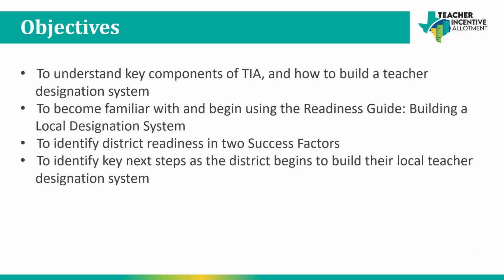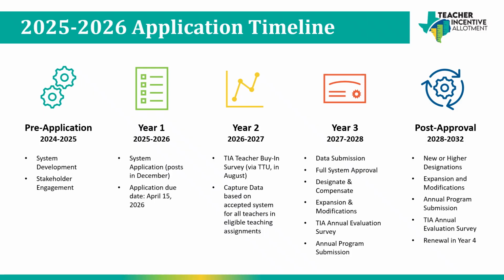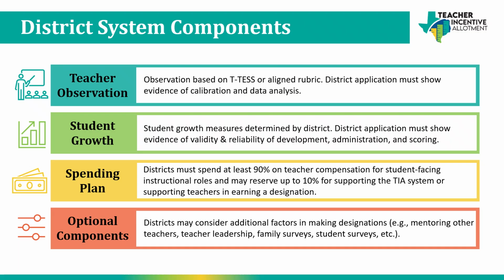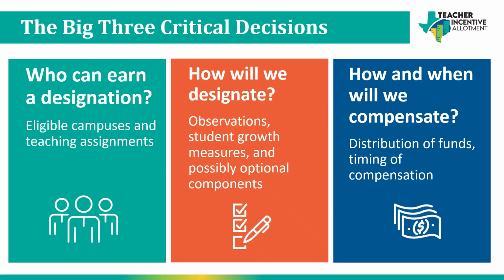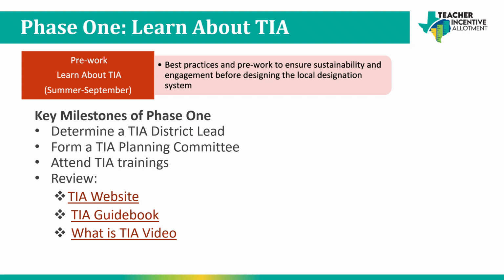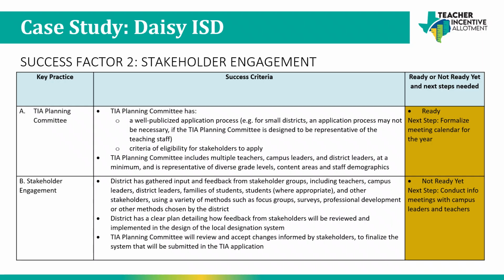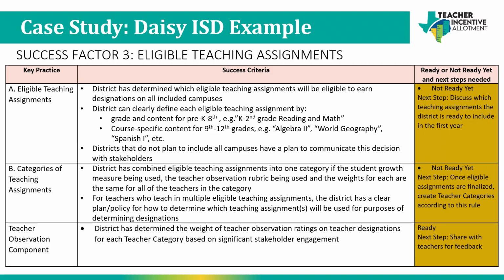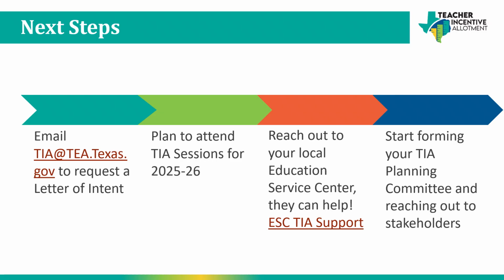Getting Started with TIA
This presentation provides school districts with the basics of how to get started building a local teacher designation system for purposes of the Teacher Incentive Allotment (TIA). Highlights include how to use a planning resource called the "TIA Readiness Guide", and key next steps for districts.